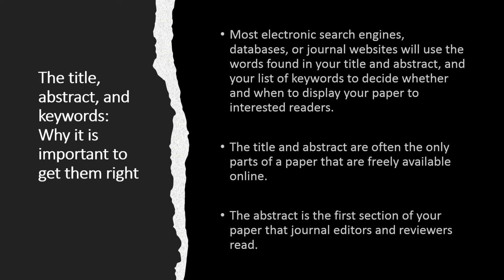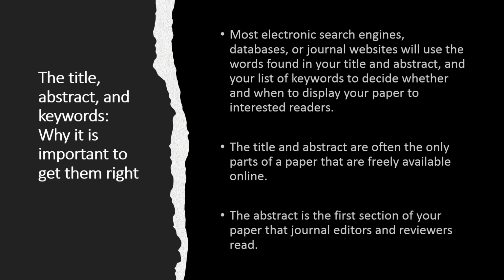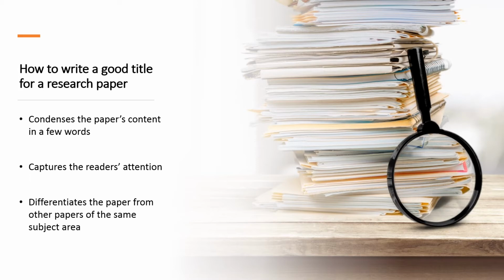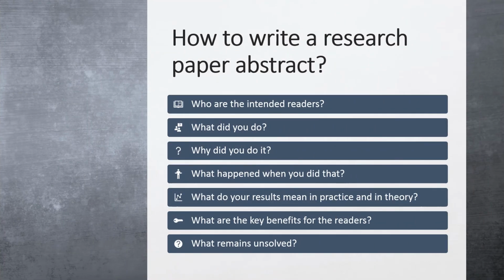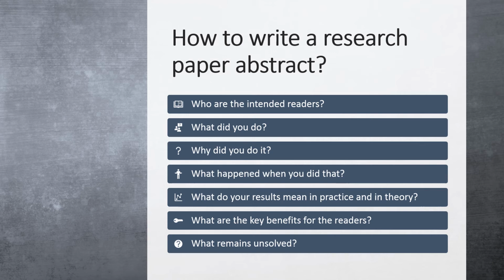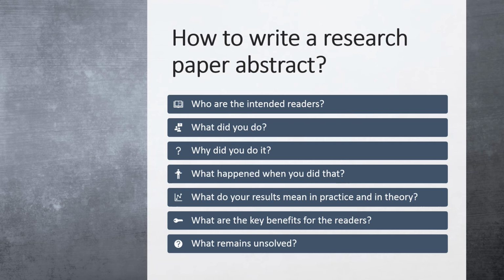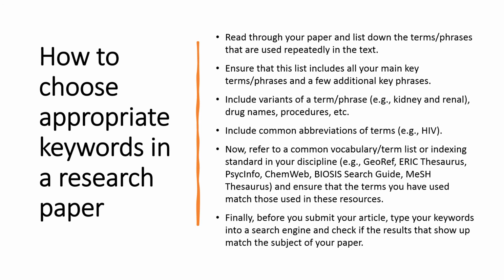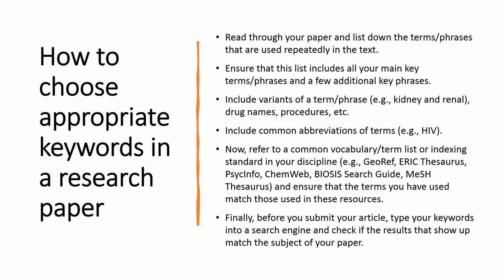Writing the Paper: Title, Keywords and Abstract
More often than not, when researchers set about writing a paper, they spend the most time on the "meat" of the article (the Methods, Results, and Discussion sections). Little thought goes into the title and abstract, while keywords get even lesser attention, often being typed out on-the-spot in a journal’s submission system.

Ironically, these three elements—the title, abstract, and keywords—may well hold the key to publication success. A negligent or sloppy attitude towards these three vital elements in the research paper format would be almost equivalent to leaving the accessibility of the research paper up to chance and lucky guessing of target words, indirectly making the effort and time expended on the research and publication process almost null and void.